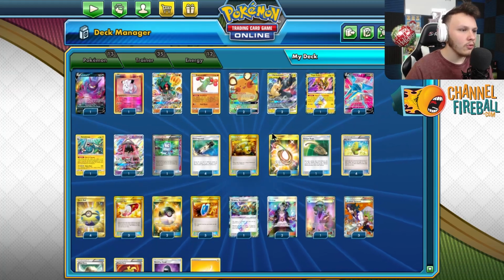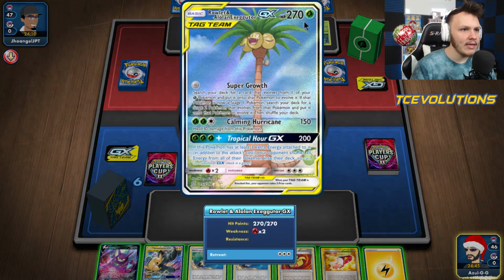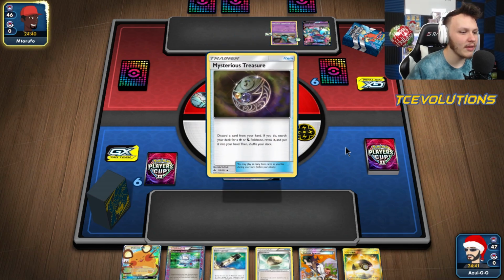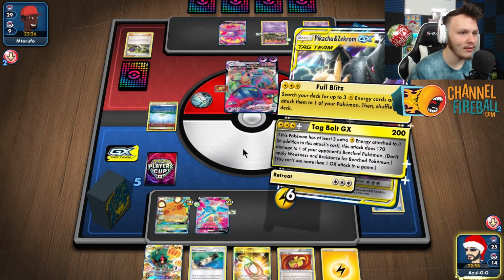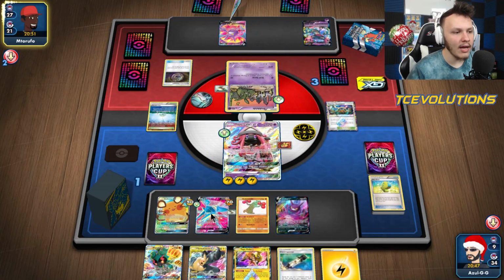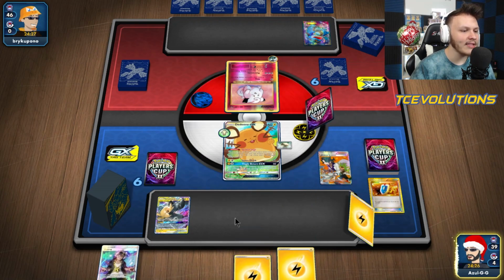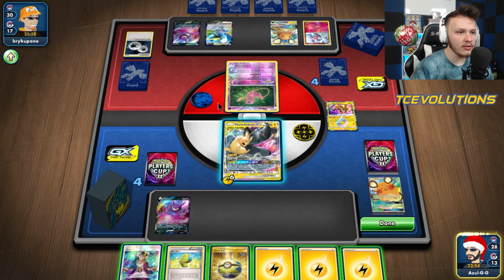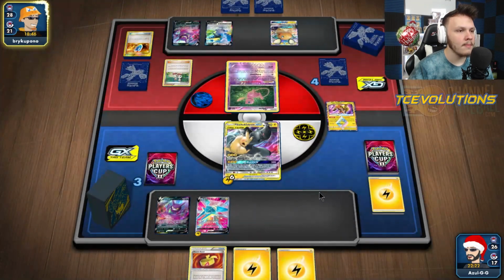Is PikaRom also the BDIF in Expanded?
#Pokémon - 13

* 1 Crobat V DAA 104
* 1 Clefairy EVO 63
* 1 Marshadow-GX BUS 80
* 1 Sudowoodo GRI 66
* 2 Dedenne-GX UNB 195
* 2 Pikachu & Zekrom-GX TEU 33
* 1 Tapu Koko {*} TEU 51
* 2 Vikavolt V DAA 180
* 1 Eelektross UNM 66
* 1 Tapu Lele-GX GRI 60

* 3 Professor Sycamore STS 114
* 1 Computer Search BCR 137
* 1 Thunder Mountain {*} LOT 191
* 1 Energy Switch ROS 109
* 1 N FCO 105
* 1 Stealthy Hood UNB 186
* 2 Escape Rope BUS 163
* 2 Ultra Ball SUM 161
* 4 Max Elixir BKP 102
* 3 VS Seeker ROS 110
* 2 Guzma BUS 143
* 4 Electropower LOT 172
* 2 Float Stone BKT 137
* 4 Quick Ball SSH 216
* 1 Muscle Band XY 121
* 3 Trainers' Mail AOR 100

#Energy - 12

* 12 Lightning Energy SWSHEnergy 4